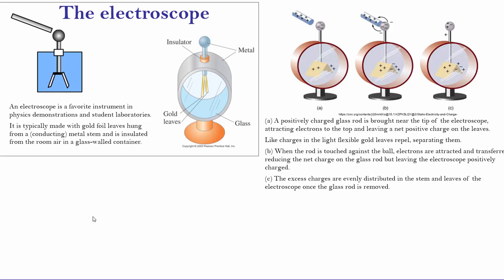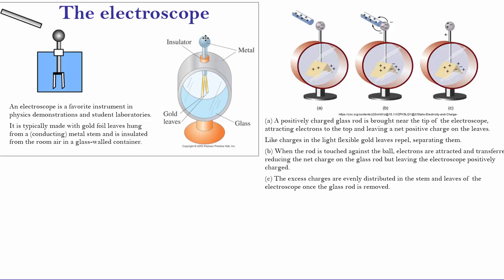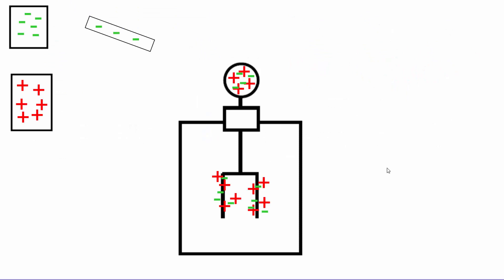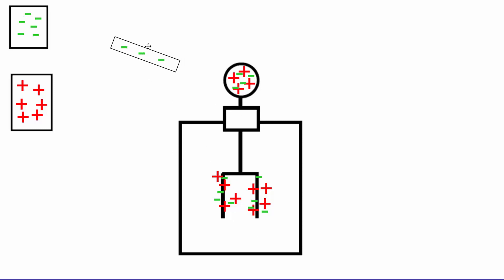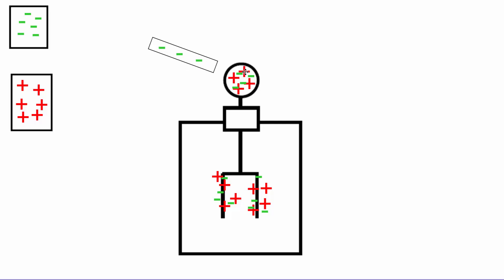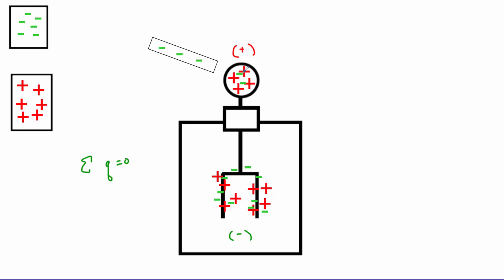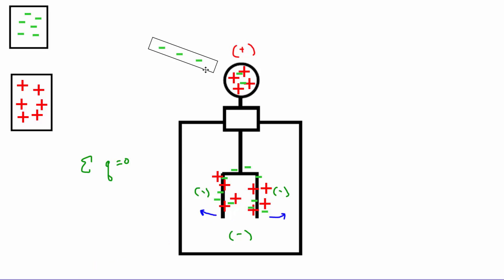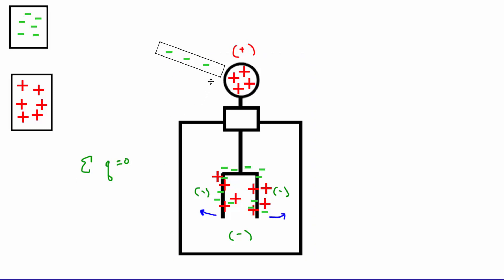Static Electricity - The Electroscope Part 1 - AP Physics and Regents Physics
In this video I introduce the electroscope and discuss this very important fundamental tool for charge.

This video is part of a brand new physics course online covering the topic of Static Electricity (Electrostatics)

I am a high school teacher in New York State in which I teach Regents and AP Physics 1, 2 and C Mechanics.  In addition I am the head coach for our Science Olympiad team and have the pleasure of teaching some introduction robotics classes.  Over the years I have made videos for my students either as a flipped classroom or as supplemental material.

Many of these videos are here on YouTube.  You can take complete courses for AP and High School Physics with my video lessons and supporting material.

Currently I have complete courses covering the following units:

Kinematics (1 and 2D)
Dynamics (including circular motion and gravitation)
Energy (specifically mechanical)
Momentum
Static Electricity
Electromagnetism
Waves, Sound, and Optics
Modern Physics

There is also an accumulative Regents Physics Review course available in which I review all physics topics in NY State's Regents curriculum along with examples and a walk-through of multiple regents exams.